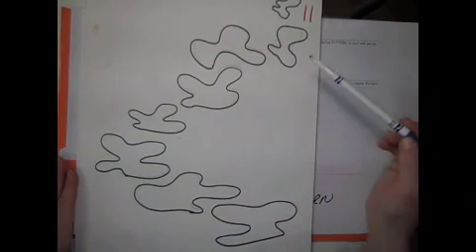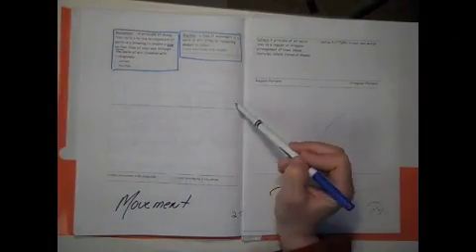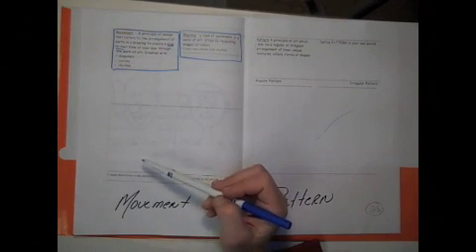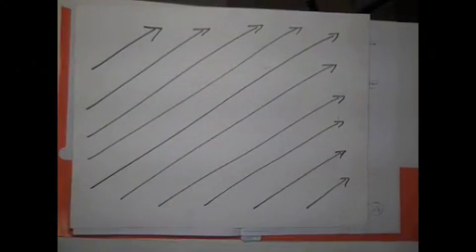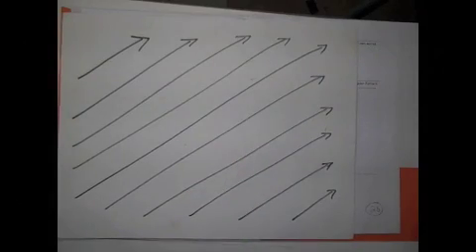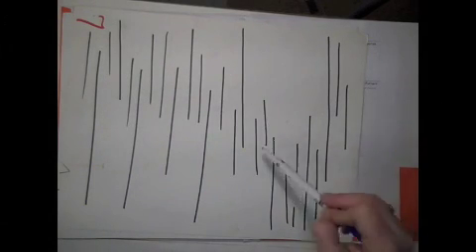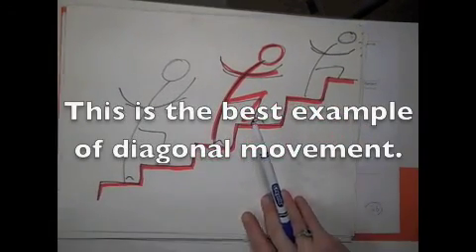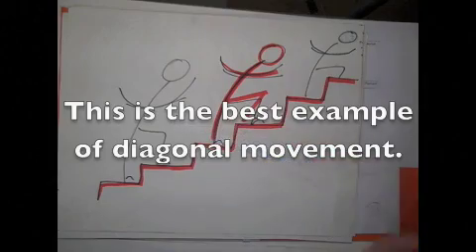EDIT VIDEO movement worksheet 6th grade